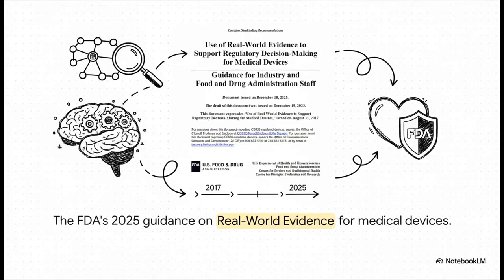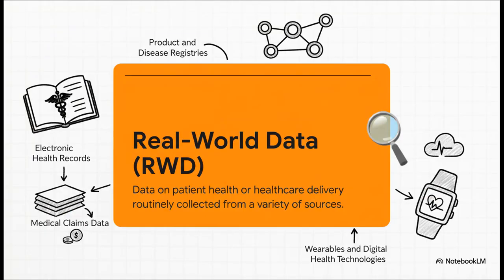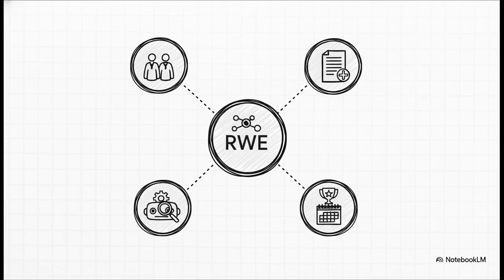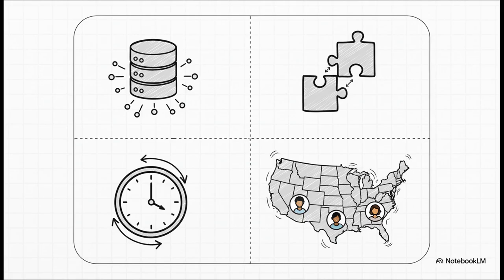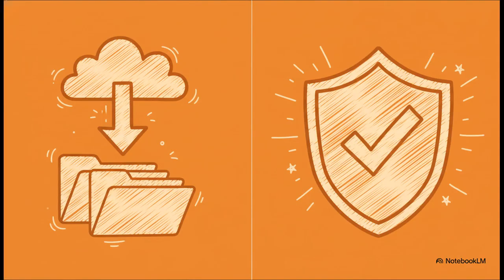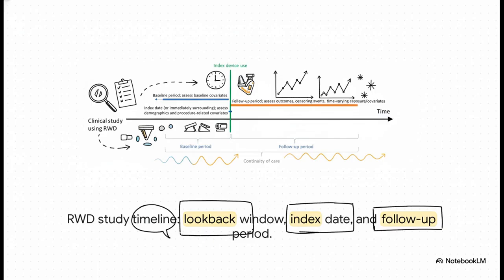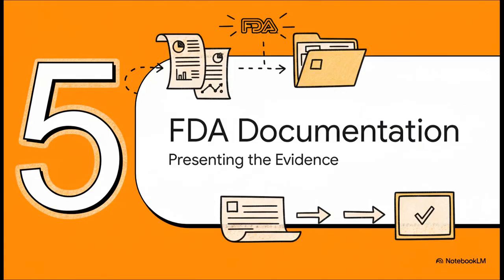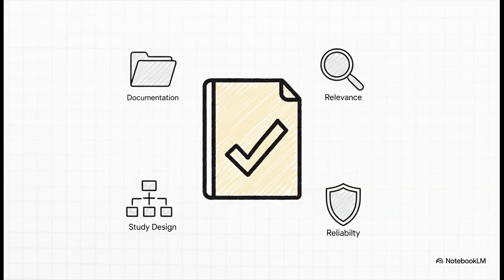FDA Guide on the Use of RWE for Medical Devices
This video explains the 2025 FDA Guidance on the Use of Real-World Evidence to Support Regulatory Decision-Making for Medical Devices. It outlines how real-world evidence (RWE) and real-world data (RWD) can be utilized to support regulatory decision-making for medical devices. It provides a comprehensive framework for assessing the relevance and reliability of data sourced from electronic health records, registries, and claims databases. The video emphasizes that while RWE can enhance the understanding of a device's benefit-risk profile, it must constitute valid scientific evidence to support marketing authorizations or expanded indications. Detailed recommendations are included for study design, data integrity, and the necessary documentation for agency review. Ultimately, the guidance aims to clarify how sponsors can leverage non-traditional data to fulfill premarket and postmarket requirements efficiently.